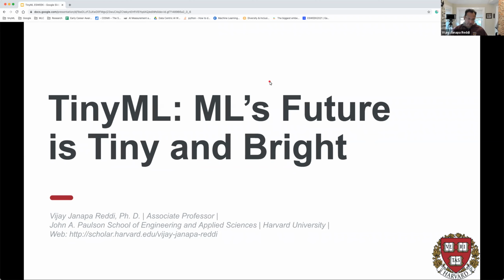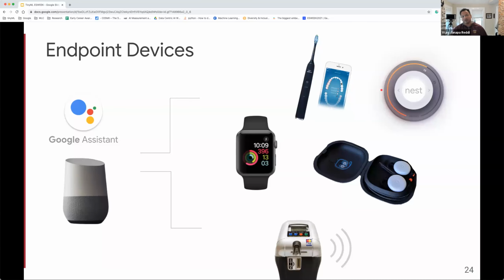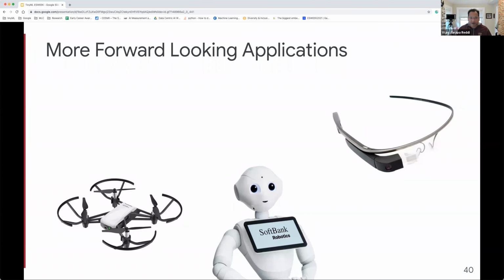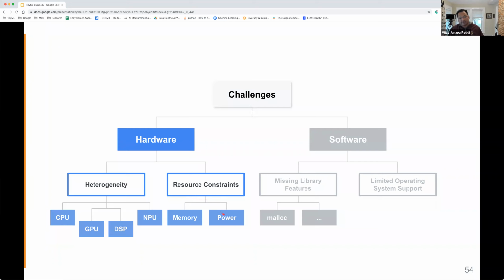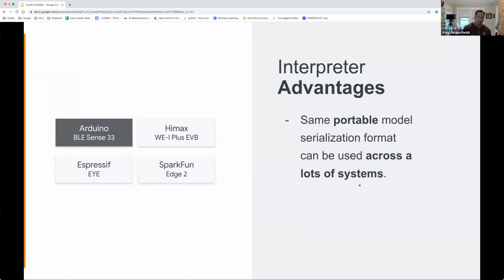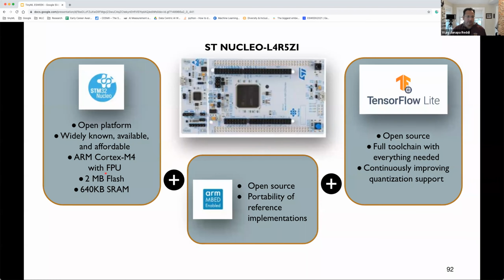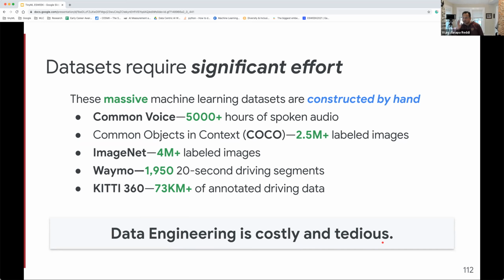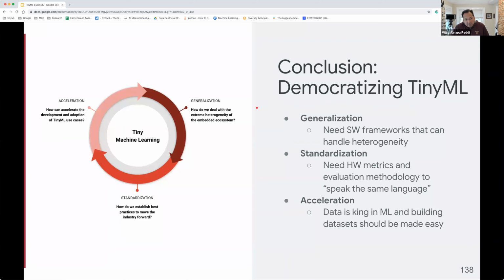ESWEEK 2021 Education - TinyML: Machine Learning’s Future is Tiny and Bright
ESWEEK 2021 - Education Class B1, Saturday, October 9, 2021
Instructor: Vijay Janapa Reddi, Harvard University

Abstract: Tiny machine learning (TinyML) is a fast-growing field at the intersection of ML algorithms and low-cost embedded systems. TinyML enables on-device analysis of sensor data (vision, audio, IMU, etc.) at ultra-low-power consumption (less than 1mW). Processing data close to the sensor allows for an expansive new variety of always-on ML use-cases that preserve bandwidth, latency, and energy while improving responsiveness and maintaining privacy. Yet, there are still numerous challenges to address. Tight memory and storage constraints (KBs not MBs), hardware/software heterogeneity, and a lack of relevant large-scale datasets still pose a substantial barrier to developing TinyML applications. This lecture introduces attendees to the fundamental concepts associated with TinyML. It summarizes state-of-the-art approaches, ranging from model design to deploying them efficiently on embedded hardware, highlighting the challenges and opportunities for things in-between. The lecture presents a macroscopic view of the end-to-end ML workflow, rather than focus on any part in isolation to provide a comprehensive systems-level perspective on TinyML. Attendees walk out of the virtual classroom understanding why the future of ML is tiny and bright. Join the 50,000+ TinyML learners that are a part of this journey and help define its future!

Bio: Vijay Reddi is an Associate Professor in the John A. Paulson School of Engineering and Applied Sciences (SEAS) at Harvard University. Prior to joining Harvard University, he was an Associate Professor at The University of Texas at Austin from 2011 to 2018. He started at Harvard University in the Spring of 2019.

His research is centered on mobile and edge-centric computing systems with a rare taste for cloud computing aspects, mostly as it pertains to edge computing or my students’ interests. He directs the Edge Computing Lab, and believes in solving computing problems, rather than associating himself with a particular domain or field of computing (i.e., hardware or software). He takes great pride in that, and that reflects in his research groups’ training. Having said that, he publishes in Computer Architecture and Robotics venues.

His teaching focuses on both hardware and software. At the freshman/sophomore level, he teaches topics that are related to embedded systems and help explain their relationship to the rest of the connected world (i.e., the Internet of Things). At the junior and senior undergraduate level, he teaches Computer Architecture. Going beyond that, at the graduate level, he teaches courses that are focused on several edge computing aspects, which covers a variety of state-of-the-art research challenges and issues. Examples include how we design better systems for robotics, autonomous cars, drones, etc.

Interested in learning more? Take the HarvardX TinyML course for free